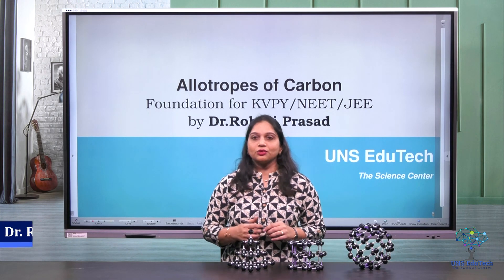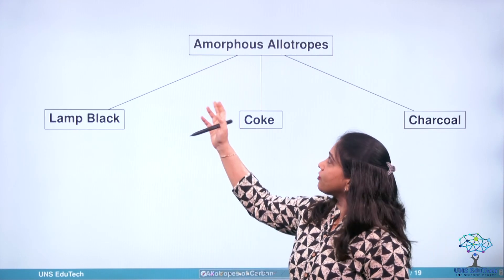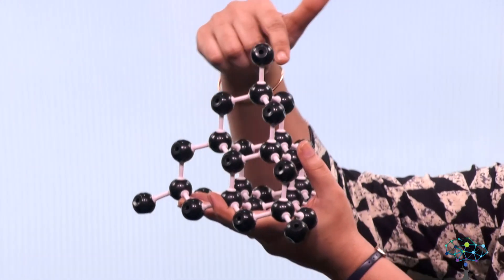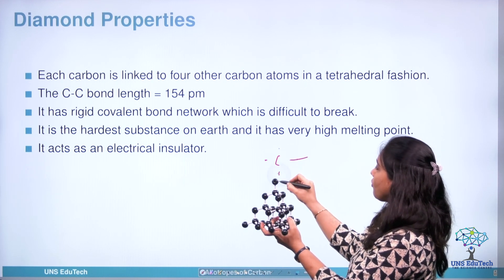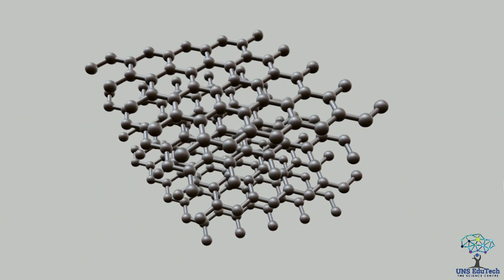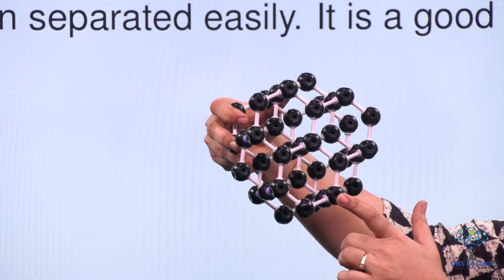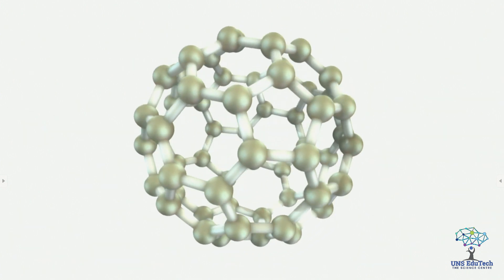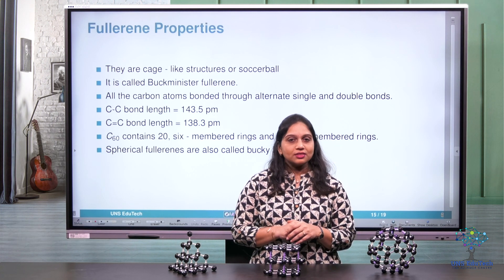Allotropes of Carbon | by IITian's UNS EduTech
UNS EduTech is a startup preincubated in IIT Madras  in India and we are on a mission to eradicate rote learning. You can join UNS EduTech online course by registering though the link given below.